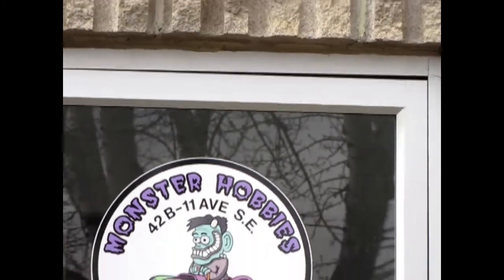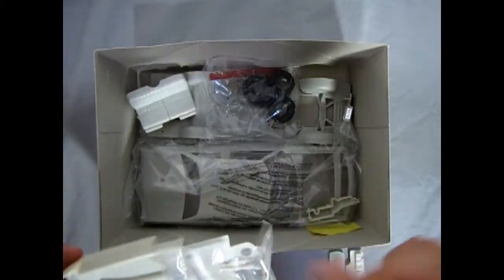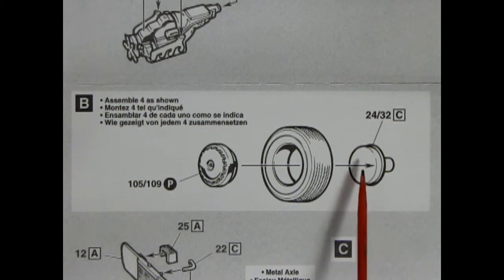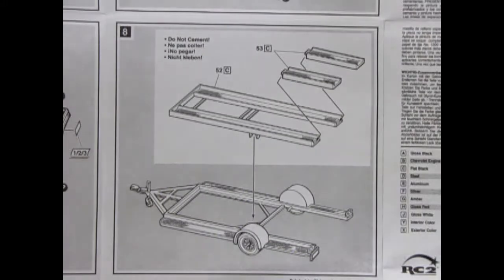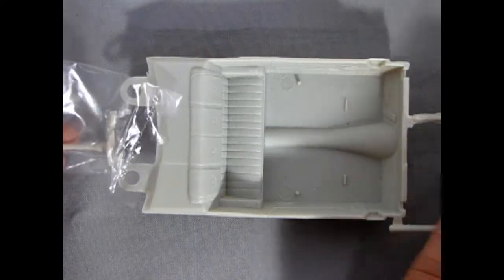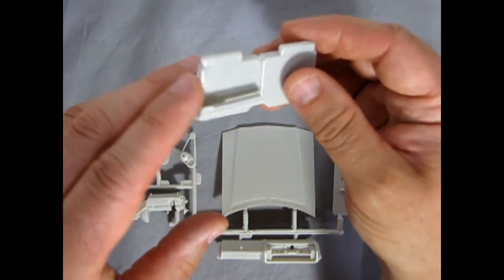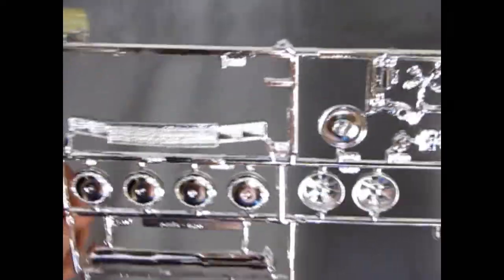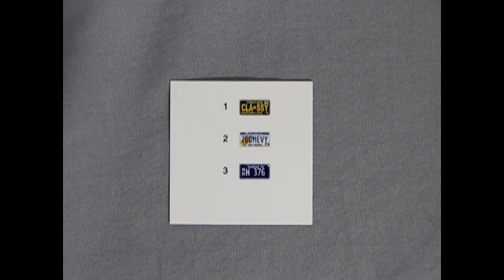What's In the Box The 1976 Chevrolet Caprice by AMT